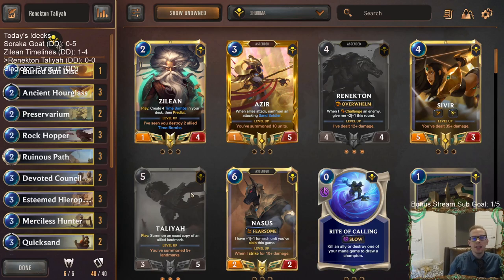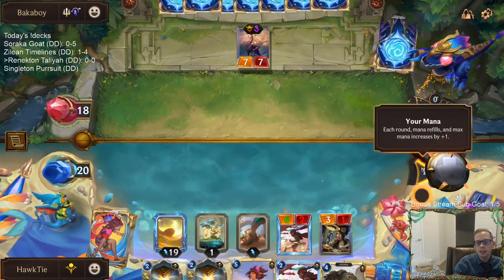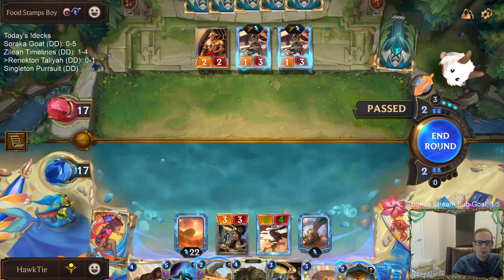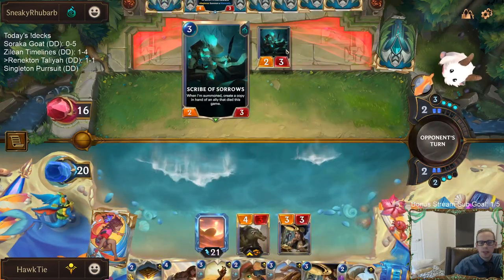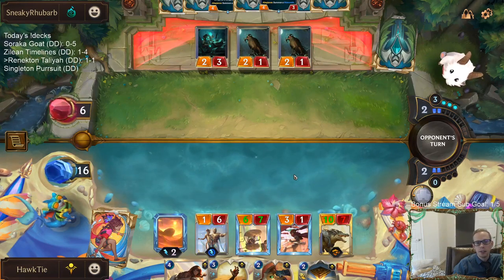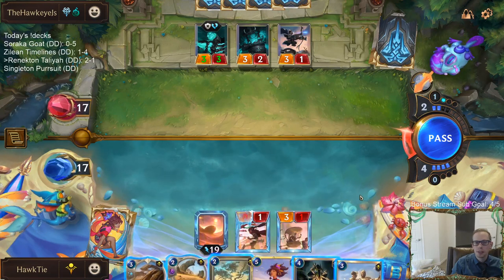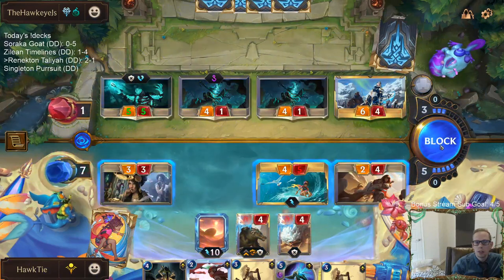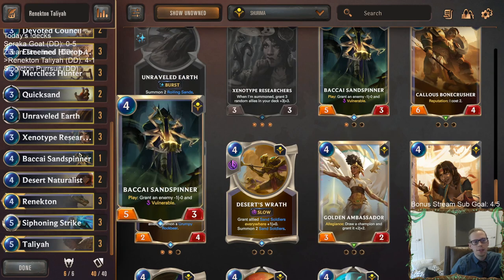Renekton Taliyah: Best Deck of the Day! | Legends of Runeterra LoR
Legends of Runeterra Meme deck: Renekton Taliyah
Code:
CEAQUBAHBMGBAJJGINEUYUTHAECAIBYNLFSW2AICAQDT4UI
Champions: Renekton, Taliyah
Regions: Shurima

Intro 0:00
Match 1 v. Zoe Shyvana A Sol 3:39
Match 2 v. Leona Yasuo 13:58
Match 3 v. Hecarim 23:05
Match 4 v. Kindred Ashe 33:05
Match 5 v. LeBlanc Shyvana 45:05
Conclusion: 48:59